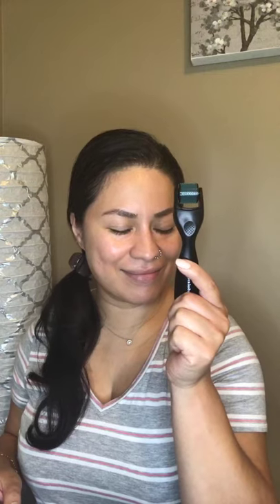Roxy's Skin Care Hacks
Roxy has all the tips on how to keep your skin healthy, glowing, and supported in your Face Yoga Routine! 🤩

Start your Face Yoga Method journey by downloading the Top 5 Face Yoga Method Exercises for FREE ➡️